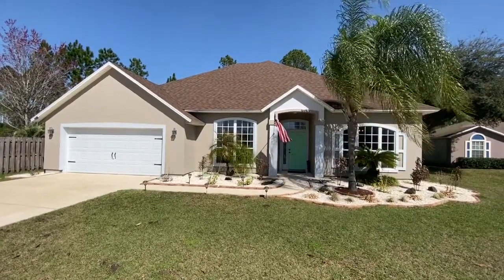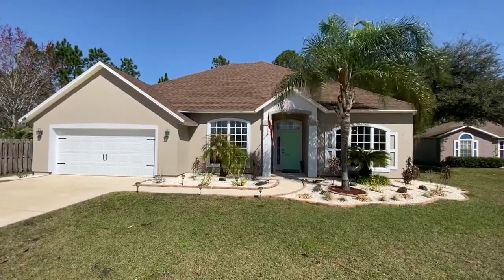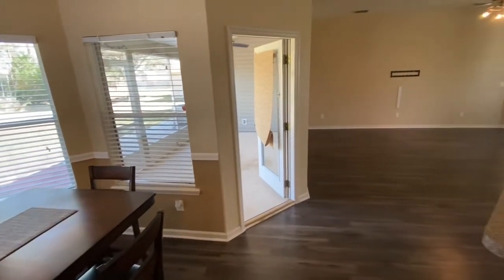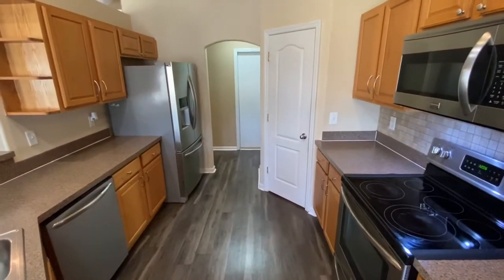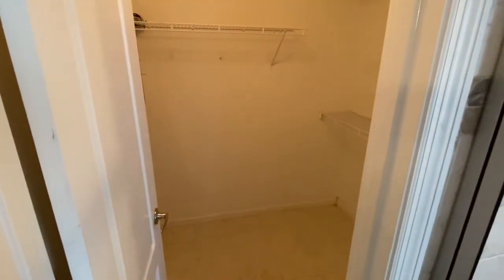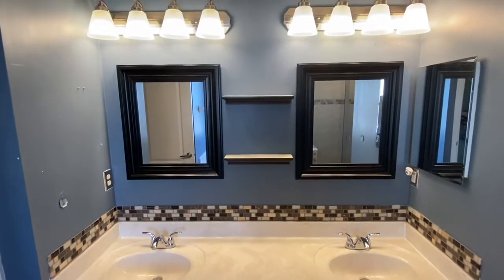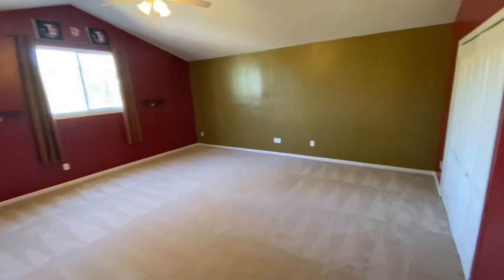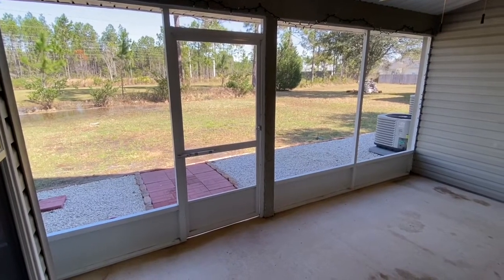6877 Kettle Creek Drive, Jacksonville, FL 32222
Home for sale Jacksonville Florida